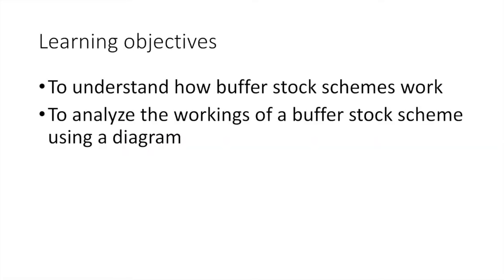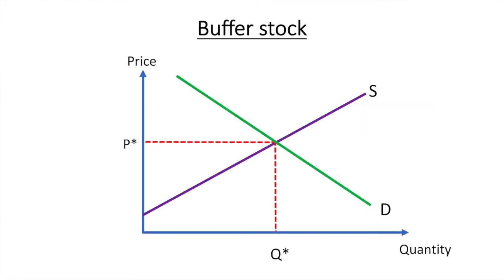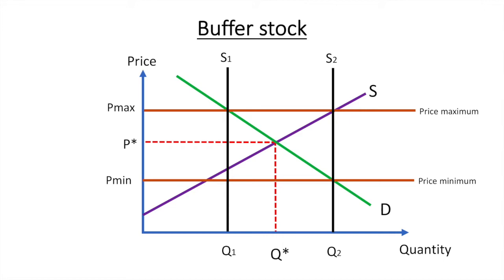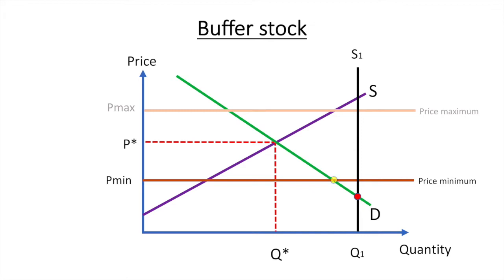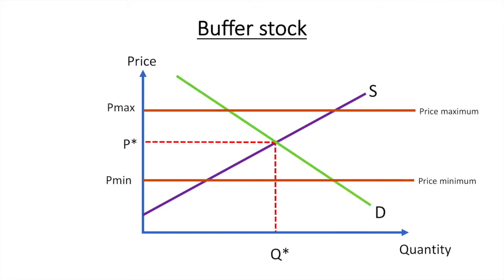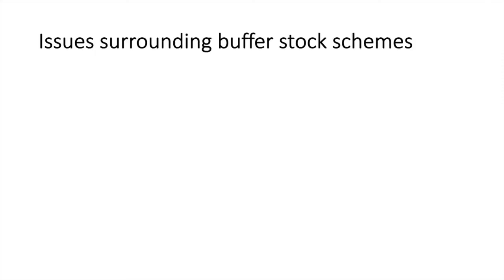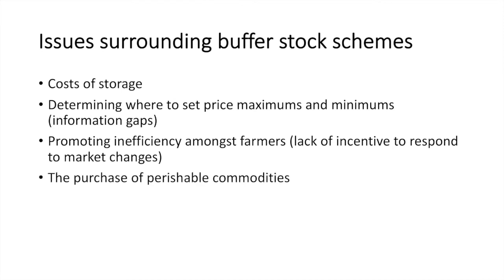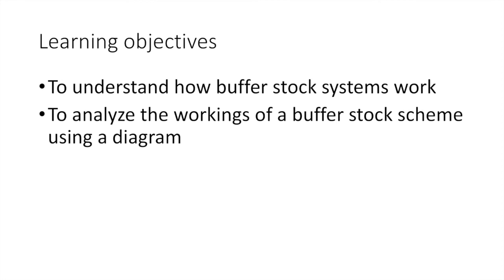Buffer stock schemes